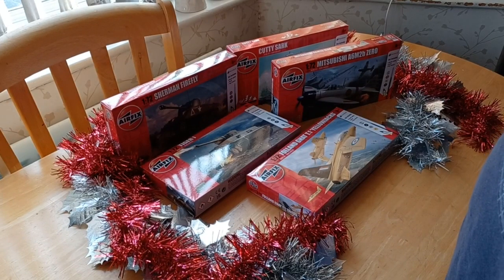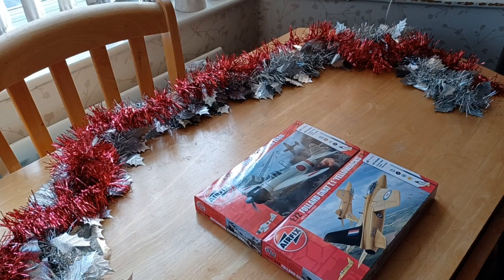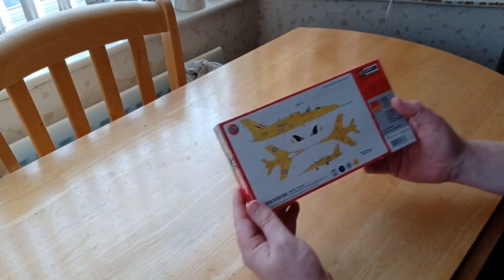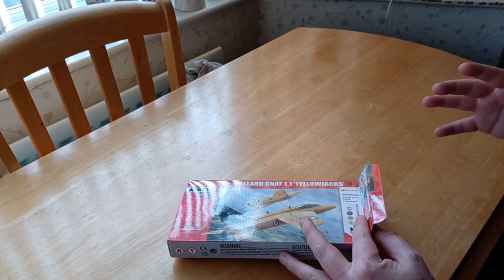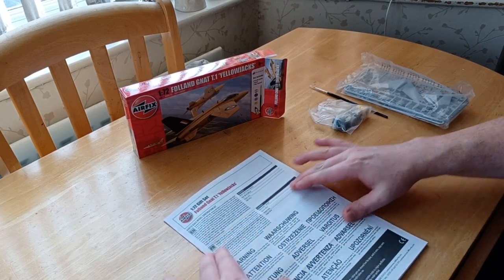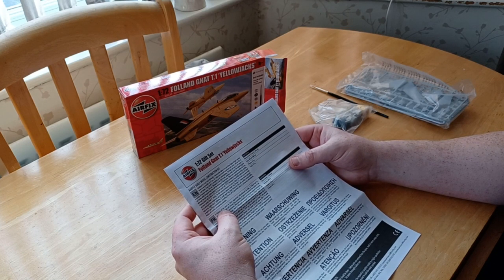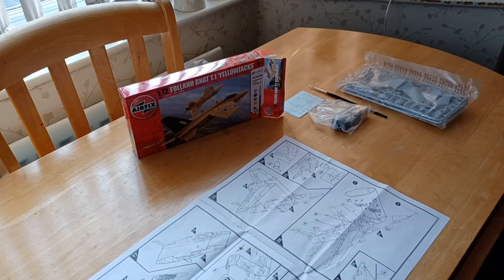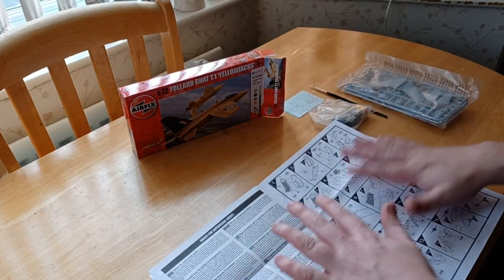Airfix 1/72 Starter kit Gnat T.1 Yellowjacks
hello guys well i just had to pop down to my local lydl supermarket to get some more starter kits and i just had to have another yellowjacks gnat trainer jet and its fantasic vary clean and crisp its new tooling too comes with paints glue brush all for £6.99 bargain  and im giving it a nice 8/10..
So my advice go grab a few before thay all sell out lol

enyways till next one stay safe and carry on moddeling lol and as always keep it MJT see ya